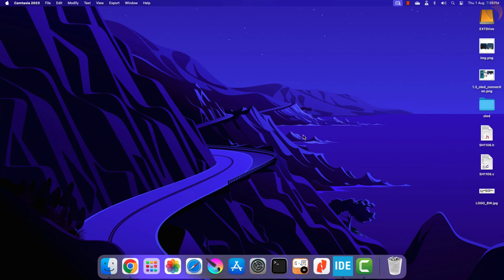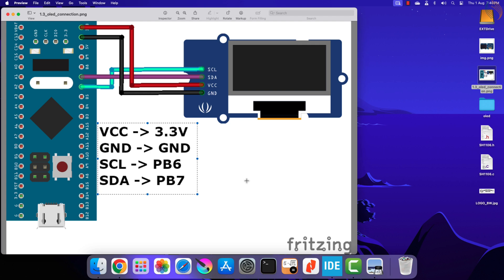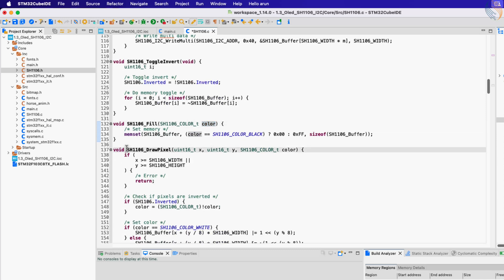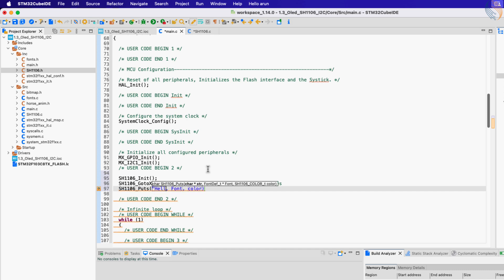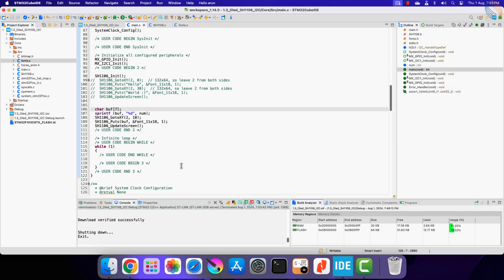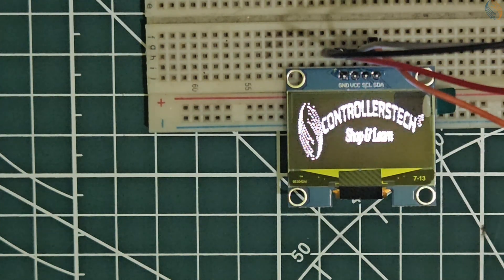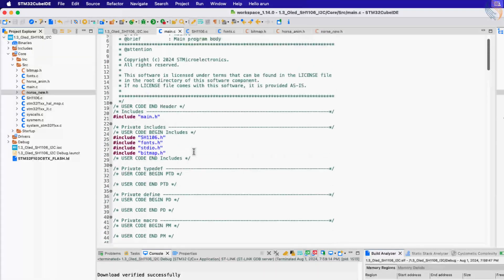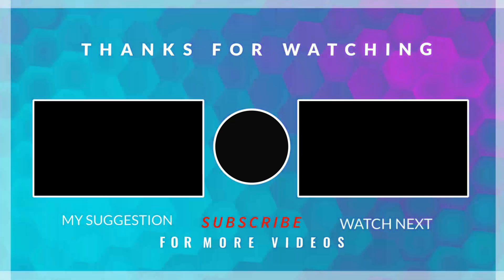Interface 1.3" SH1106 I2C OLED Display with STM32 || Text || Bitmap || Gif